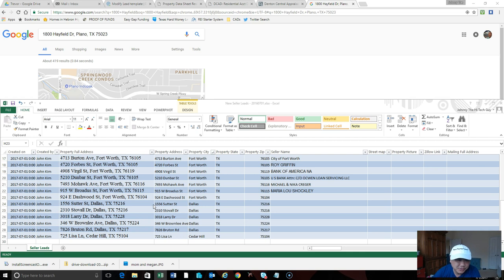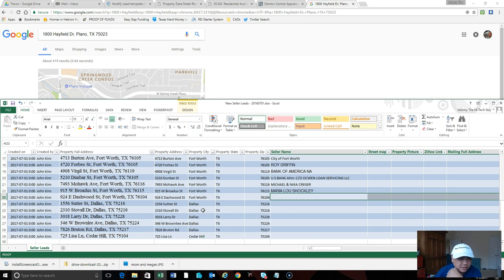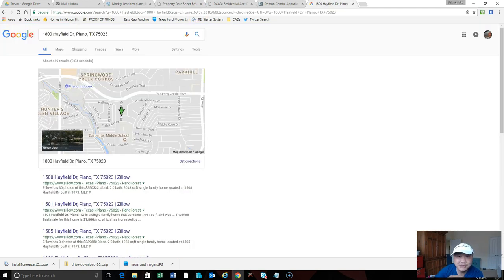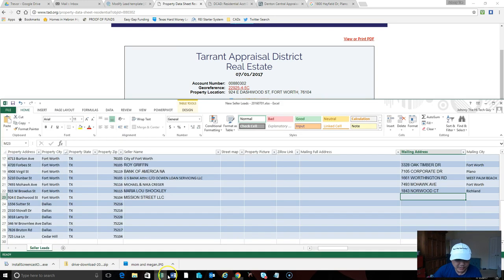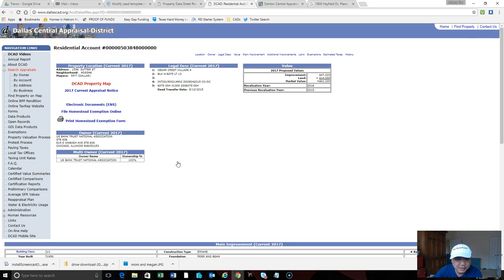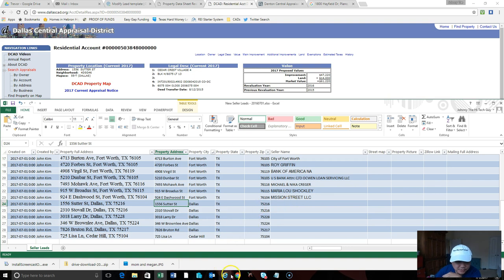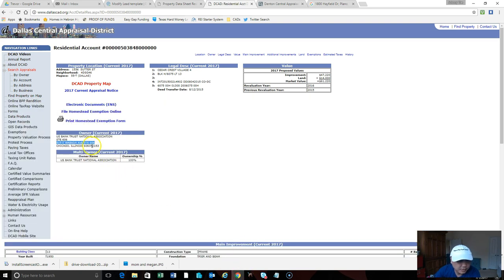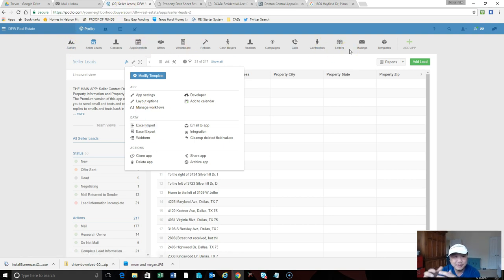Finding Owners of Properties using Public Records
If you've ever wondered how to use public records to find the owners of properties, I show you how to find the Owner name and address of Property by searching thru County Central Appraisal District Information.

You will need Microsoft Excel to do this.